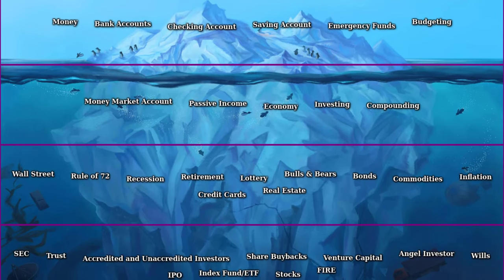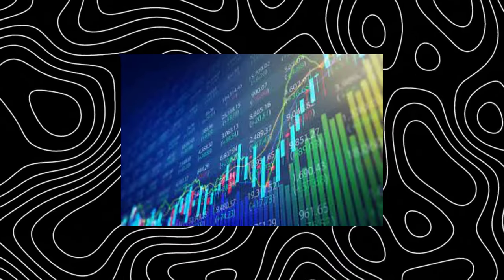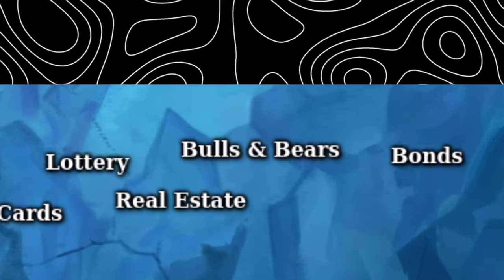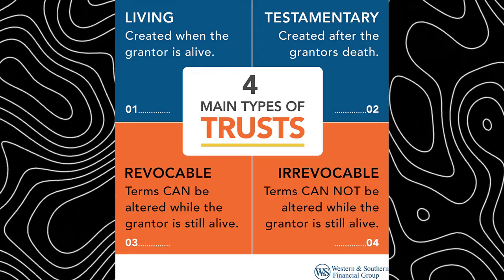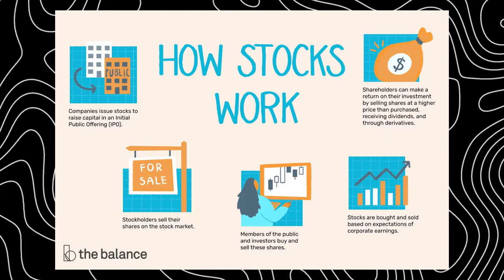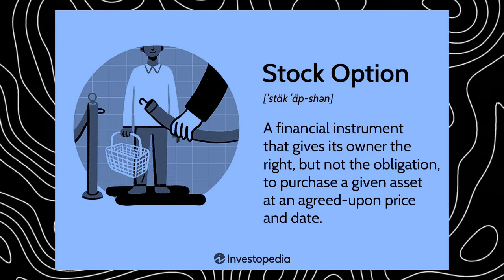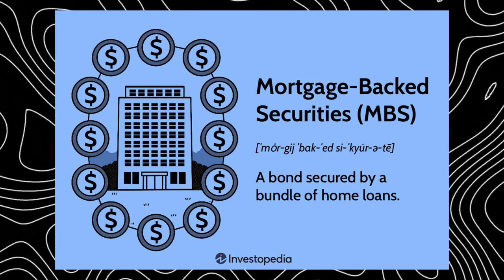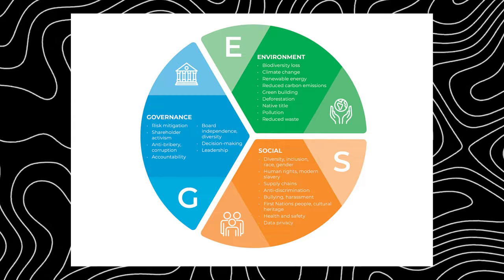The Personal Finance Iceberg (Explained)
Dive into the depths of financial literacy with this Personal Finance Iceberg. The goal of this video is to cover and explain the layers of personal finance like budgeting, investing, and smart money habits that make up the foundation of a solid financial future, all the way to more advanced topics. Money Iceberg.

📚 Books (Recommended)
▸ Infographic Guide to Personal Finance
▸ Richest Man in Babylon
▸ Don’t Hate the Game Learn The Rules

Chapters:
0:00 - Intro
0:22 - Level 1
4:15 - Level 2
7:09 - Level 3
15:25 - Level 4
23:24 - Level 5
30:02 - Level 6
33:22 - Level 7
36:14 - Level 8